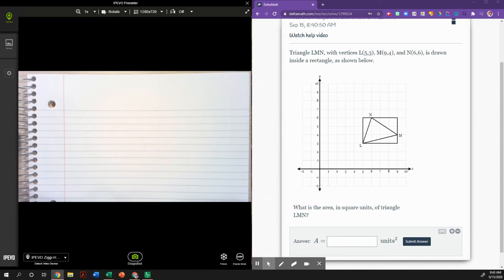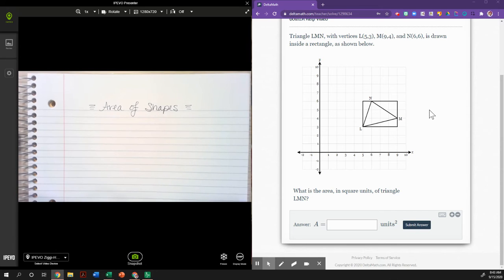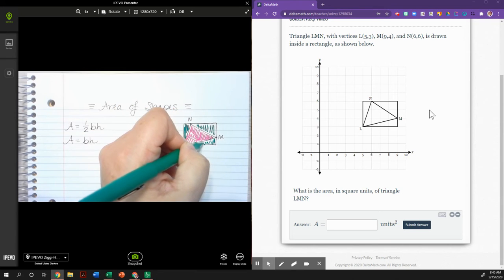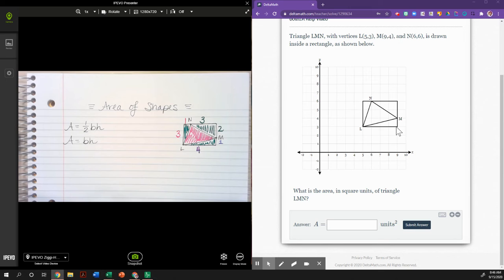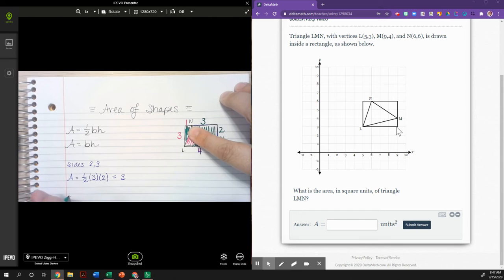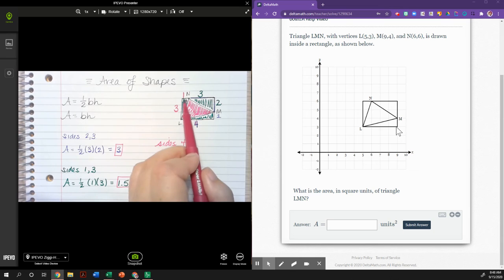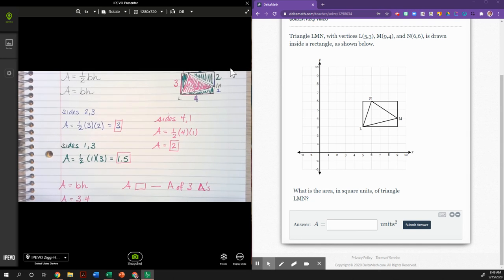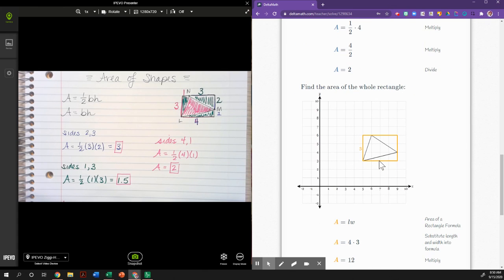M1: Area using Coordinate Geometry